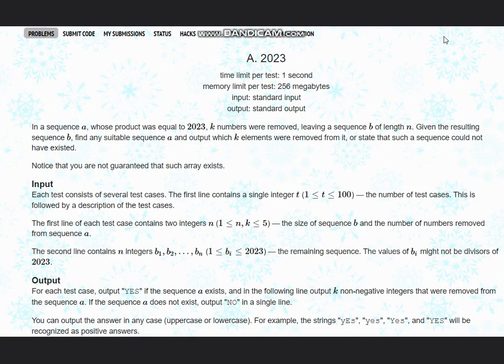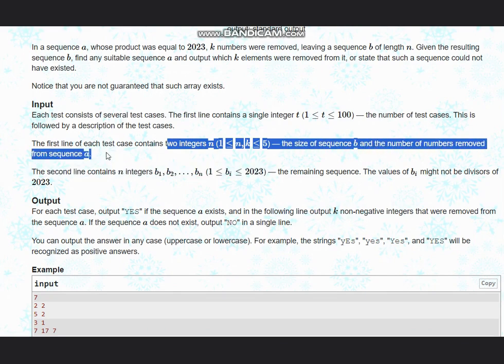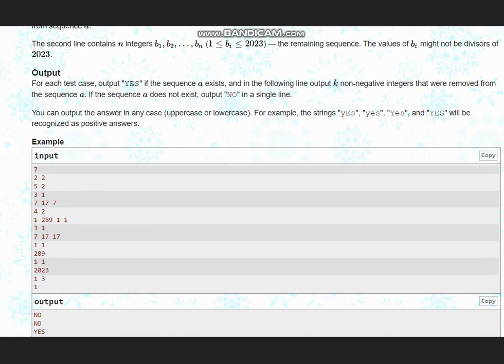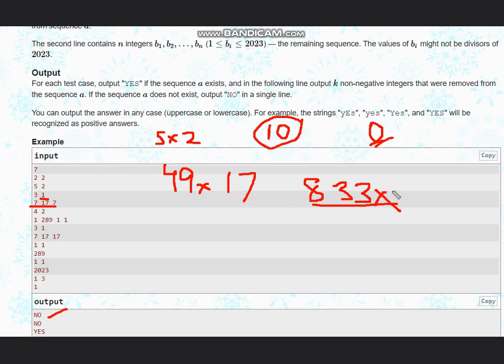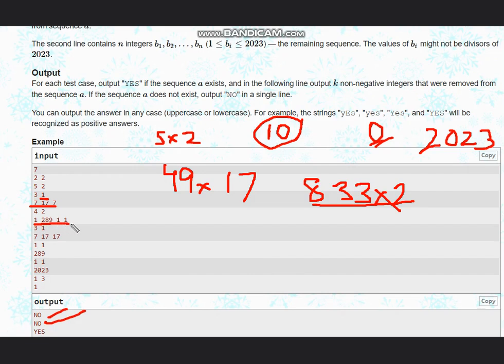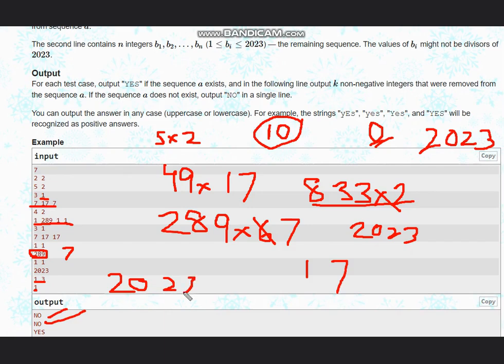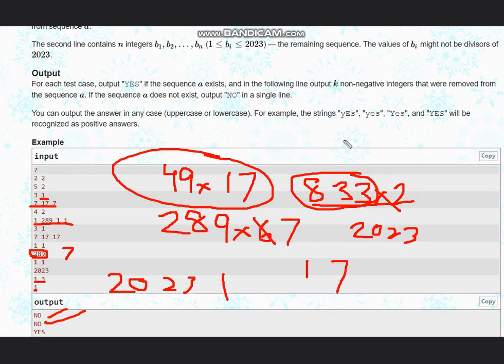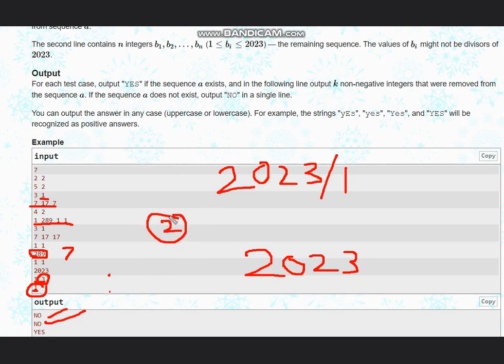A. 2023 | Good Bye 2023 | Codeforces | Full solution